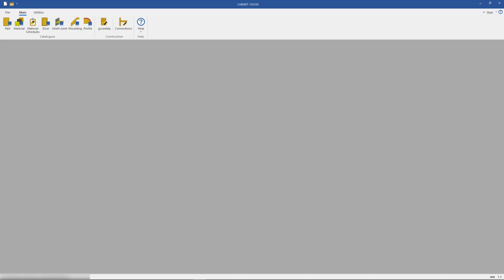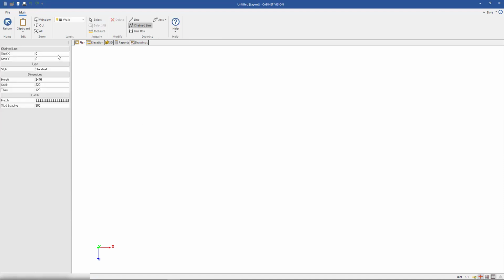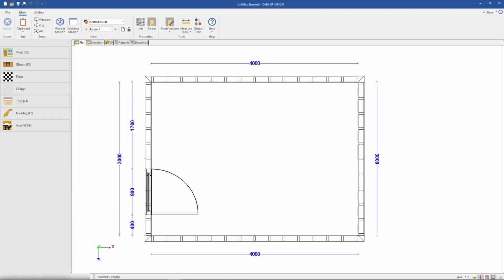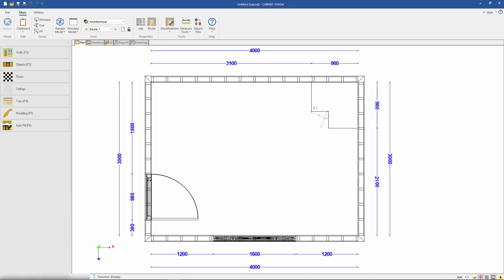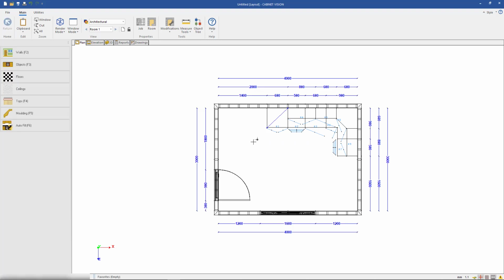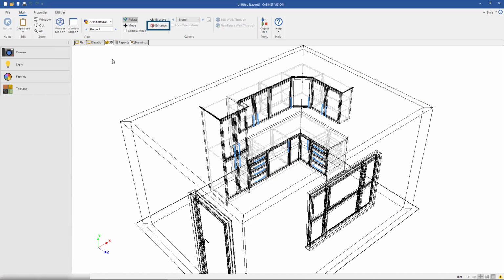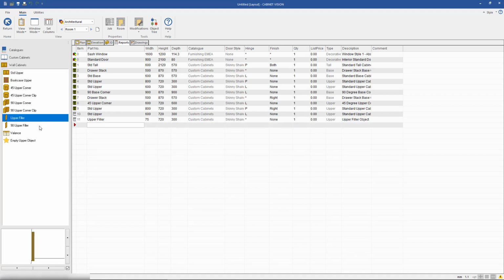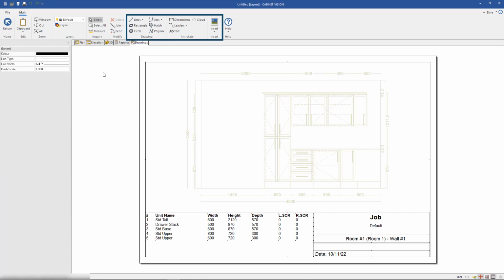Nika Utilaje | Design de mobila cu Cabinet Vision | Program software de proiectare mobilier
Bine ați venit pe canalul nostru de YouTube, Nika Utilaje - expertul dvs. de încredere în soluții pentru prelucrarea lemnului și producția de mobilier de cea mai înaltă calitate!

Astăzi, vă prezentăm Cabinet Vision, software-ul avansat de design pentru mobilier. Cabinet Vision nu este doar un program de design, ci o unealtă esențială pentru orice atelier modern de prelucrare a lemnului. Cu Cabinet Vision, puteți crea și proiecta mobilier cu precizie, eficiență și creativitate fără limite.

Acest software vă oferă posibilitatea de a vizualiza proiectele în 3D, de a genera automat planuri de tăiere, de a calcula materialele necesare și multe altele. Este partenerul perfect pentru a transforma ideile dvs. în realitate, economisind timp și resurse și garantând rezultate de excepție.

Fie că sunteți un tâmplar experimentat sau un designer pasionat, Cabinet Vision este instrumentul care vă va inspira și va revoluționa modul în care creați mobilierul dumneavoastră.

Vă invităm să urmăriți acest videoclip pentru a descoperi mai multe despre Cabinet Vision și cum poate transforma atelierul dvs. de prelucrare a lemnului într-un centru de inovație și excelență.

Pentru mai multe informații și pentru a descoperi întreaga noastră gamă de soluții pentru prelucrarea lemnului, vizitați-ne site-ul web la sau contactați-ne chiar acum.

Mulțumim pentru urmărire și abonare! Așteptăm cu nerăbdare să vă inspirăm și să vă fim alături în fiecare etapă a proiectelor dumneavoastră de mobilier de înaltă calitate.